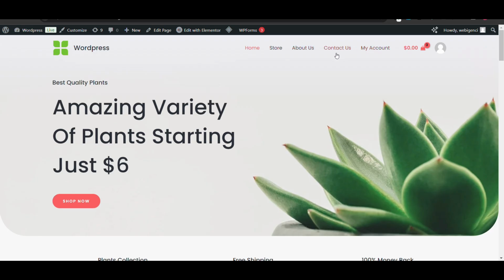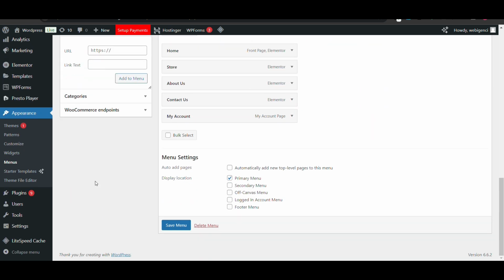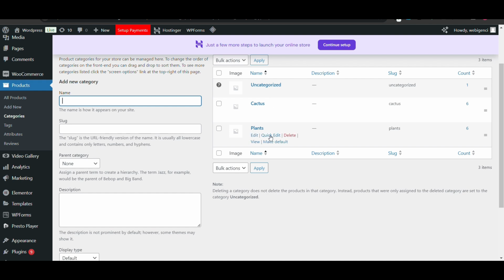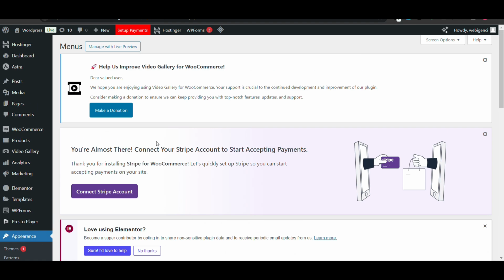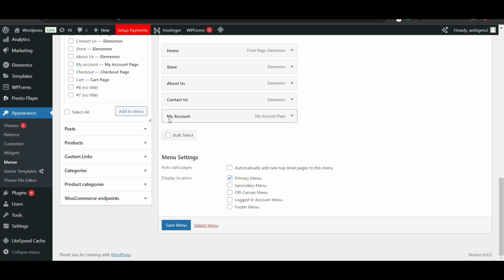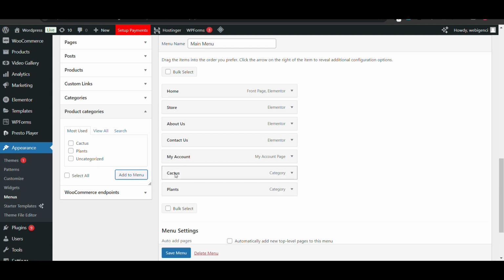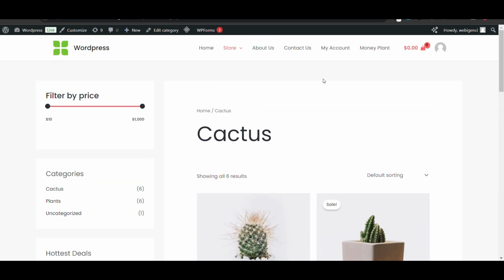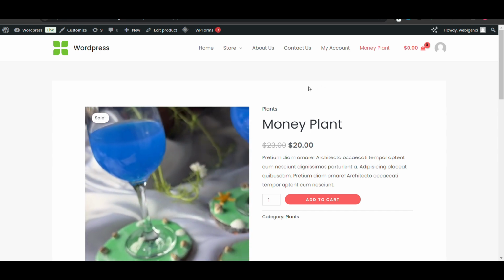How to add products categories and products in menu in wordpress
In this video, I’ll show you how to easily add product categories and individual products to your WordPress menu. This step-by-step tutorial is perfect for beginners who are using WooCommerce or any product-related WordPress theme.

📌 Topics Covered:

Adding Product Categories to the Menu
Adding Individual Products to the Menu
Customizing Your WordPress Navigation
Make your eCommerce website more user-friendly with a well-organized menu. Watch now!